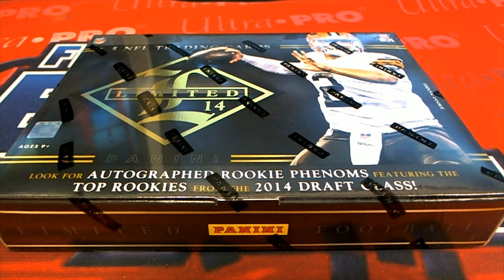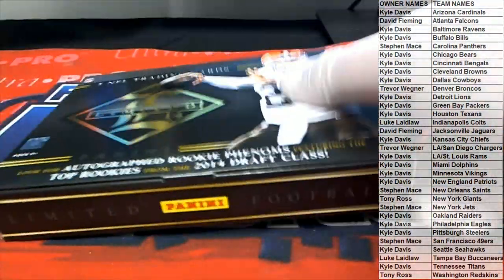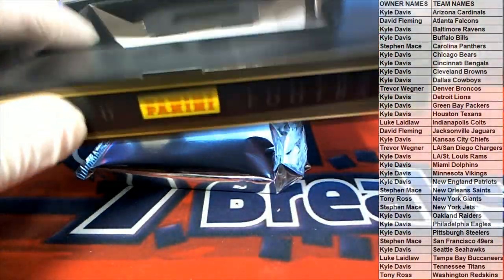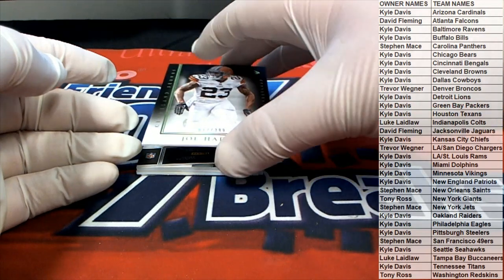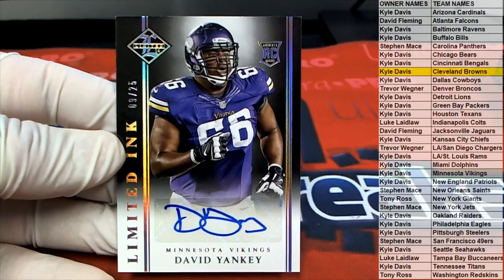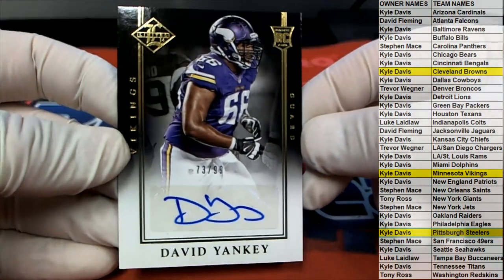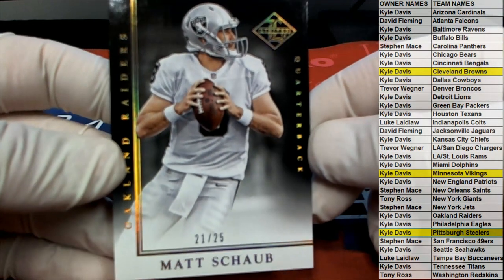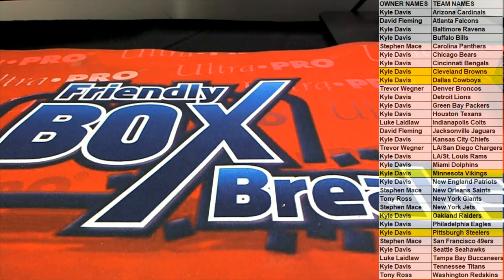2014 Panini Limited Football Hobby Box ID 14LIMITEDFB101